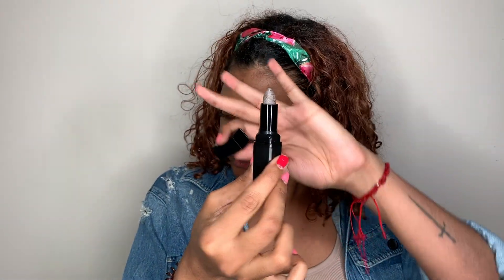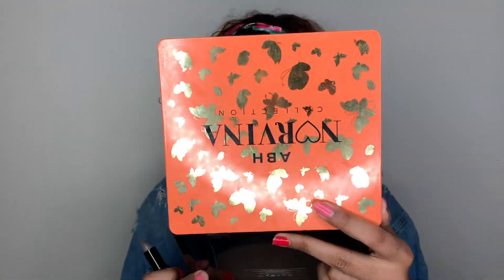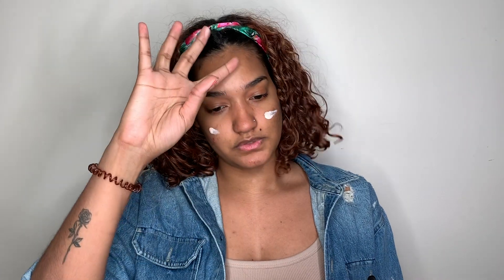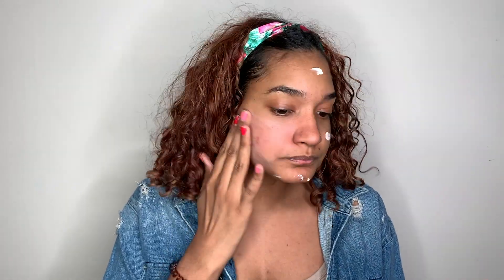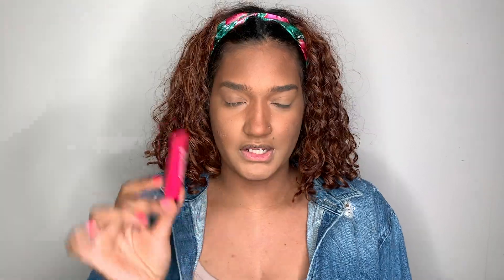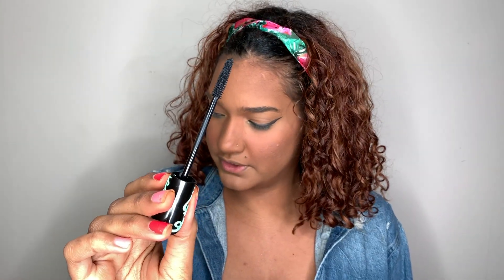TIKTOK MADE ME BUY IT| Testing Viral makeup| Denis Madera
TIKTOK MADE ME BUY IT| Testing Viral makeup

TikTok made me buy these viral products, so here's a little Haul/Review.
Am I the only one Obsessed with TikTok? I CAN'T HAVE ENOUGH and one of my favorite things to watch are product recommendations and makeup tutorials!

*If you're reading this comment your favorite "Tiktok song"*